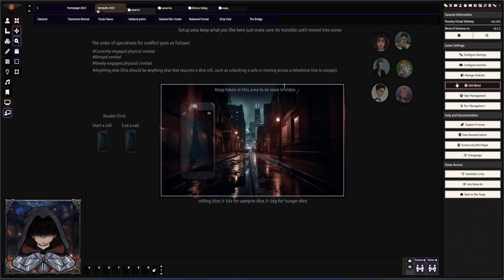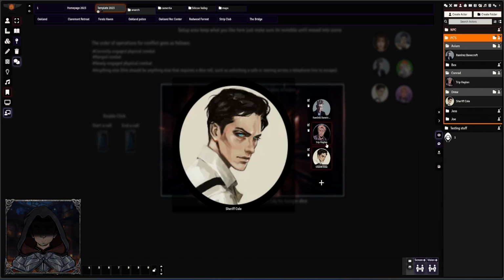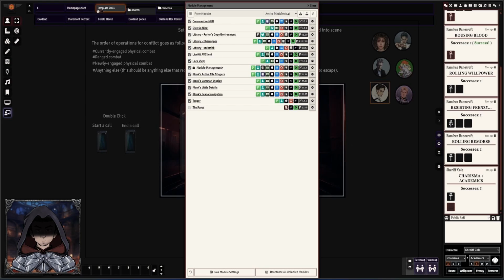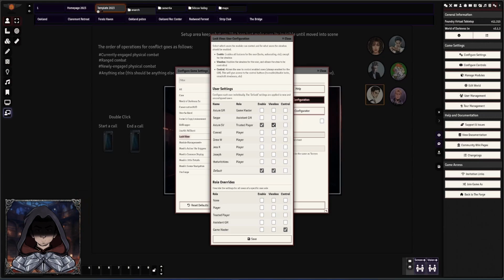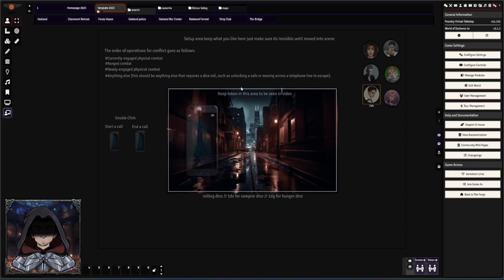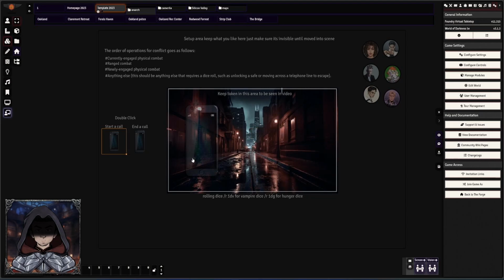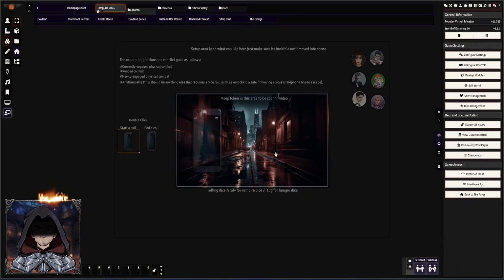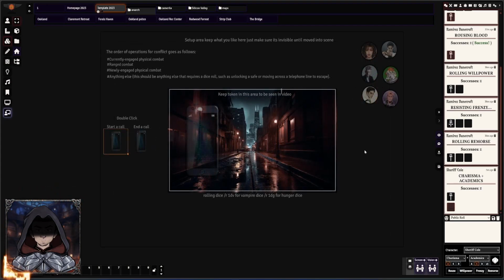Vampire the Masquerade 5th Edition: Story Tellers Guide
Foundry players guide Vampire 5E

Vampire: The Masquerade 5th Edition Story Tellers Guide showing some modules that are useful and an idea what you can do in foundry vtt for your game.

System world of darkness 5e

key modules to install Modules:
Dice so nice
converastion hud
Monks active tile triggers
Lockvview